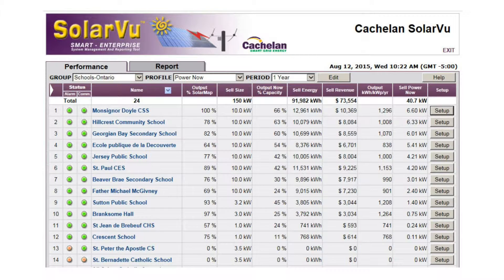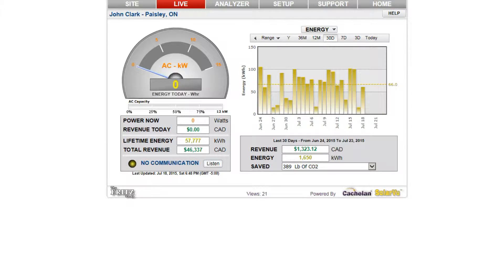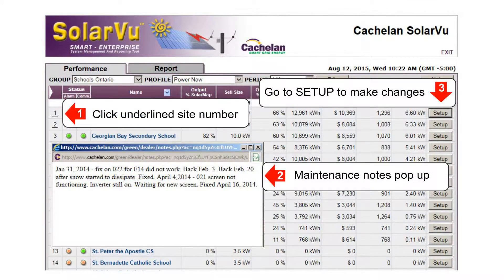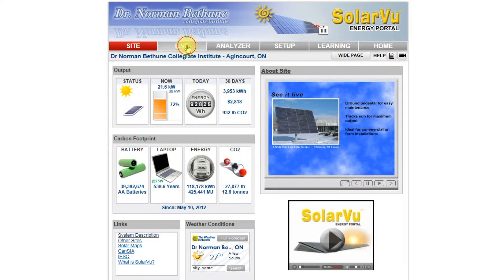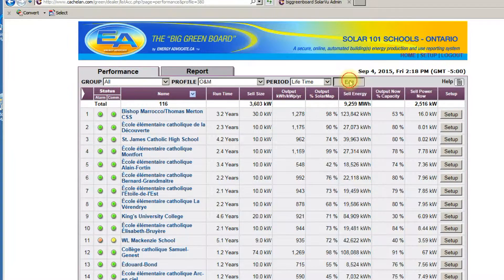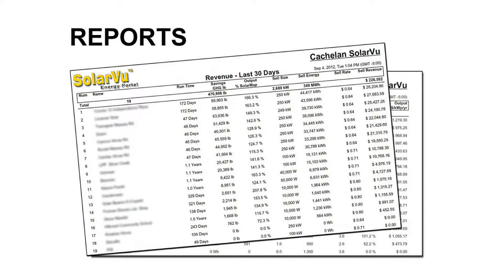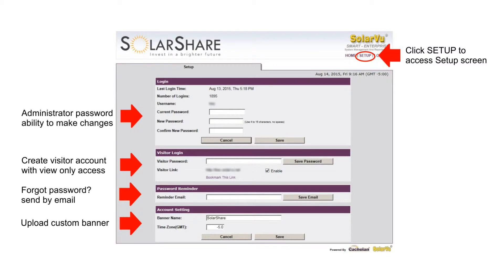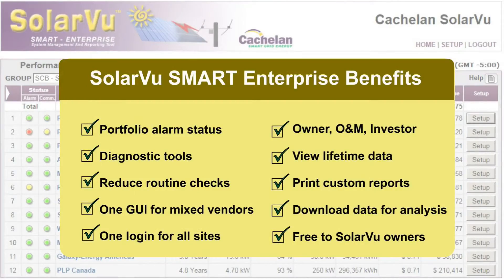SolarVu® | SMART Enterprise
Manage a portfolio of solar PV sites with a SolarVu SMART Enterprise account.